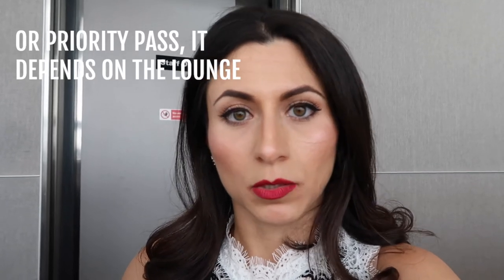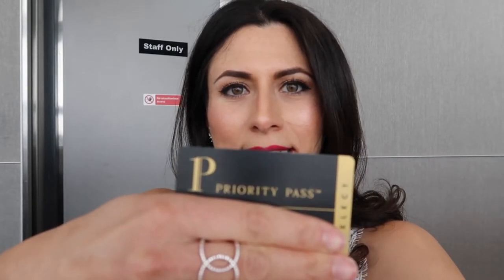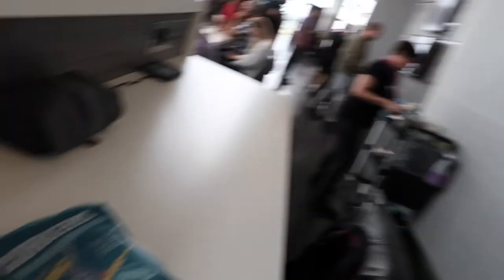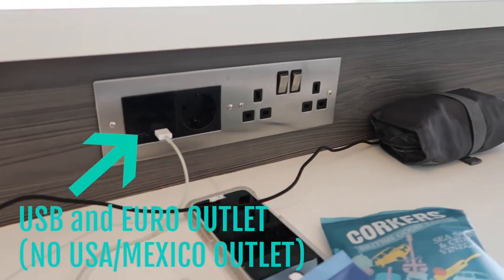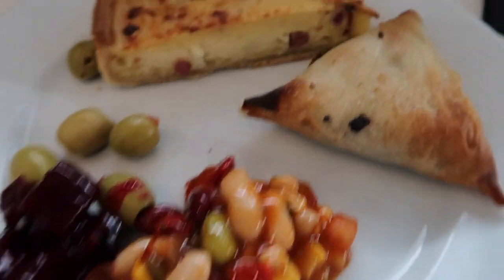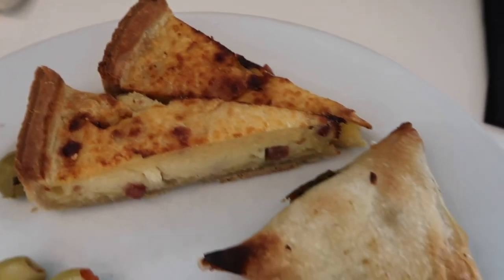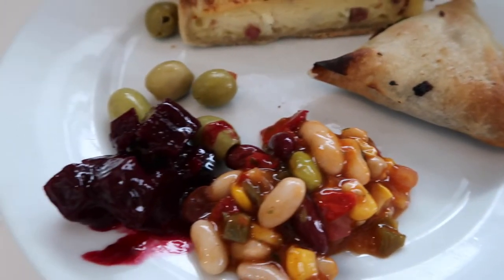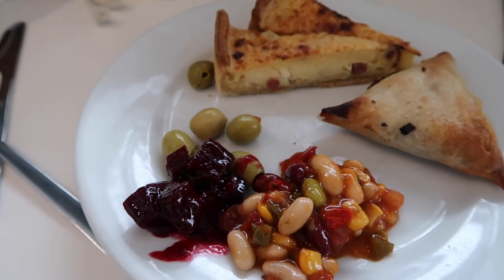LONDON HEATHROW ASPIRE LOUNGE AND SPA REVIEW | PRIORITY PASS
Hi all! (WATCH IN HD). Here's an overview of the Aspire Lounge and Spa in London Heathrow Terminal 5. The food was really good here which included quiche, samosas, pasta, soup, an array of cheeses, several salads, coffee, sodas, and a full bar that serves wines, beers, and cocktails. There was also a cookie jar, how cool is that? You can grab a bag of potato chips (they offered four different flavors) or serve yourself a cup of nuts. The view of the runway is nice, watching the airplanes take off and land. There was free wifi along with outlets to charge up your phone/ipad/laptop. They have European outlets along with USB. If you want to use their shower facility, it's an additional 20 pounds and you have to reserve it (sometimes they don't have availability, depending on how busy they are). They accepted Priority Pass in this lounge. Enjoy xo